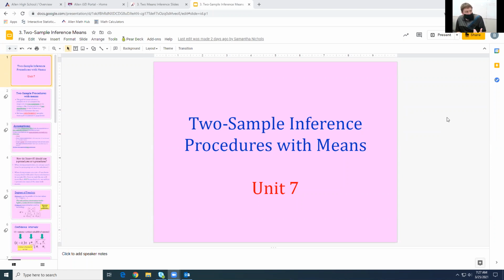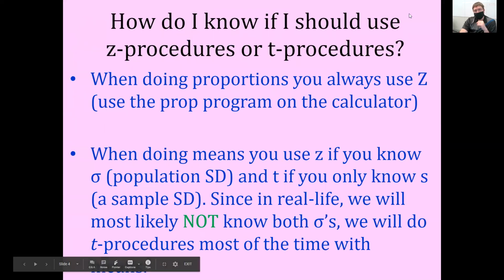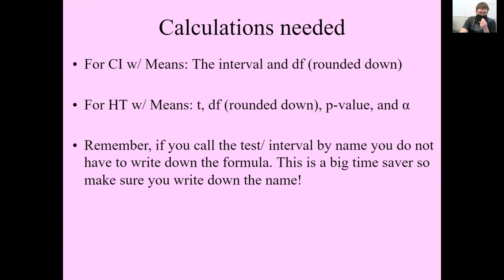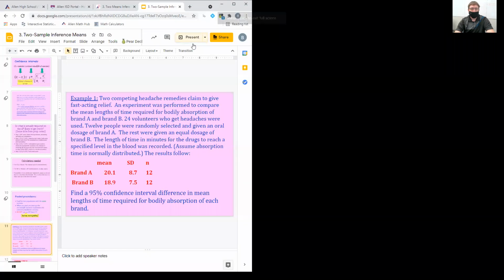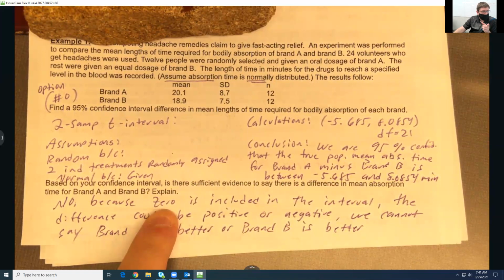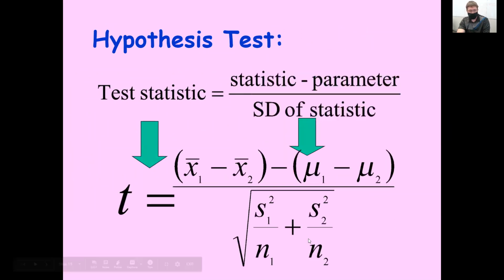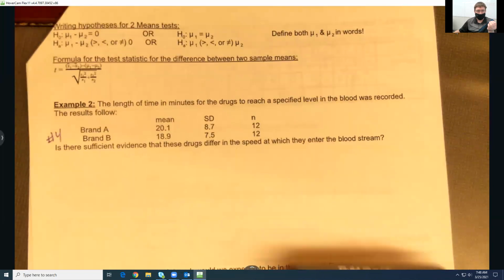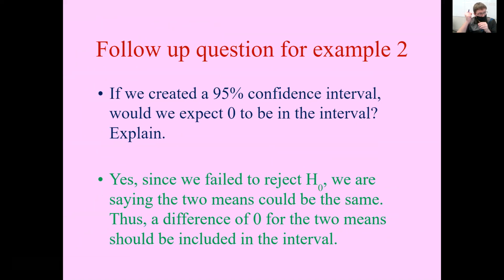AP Stat Unit 7 Day 3 Two Sample Inference with Means